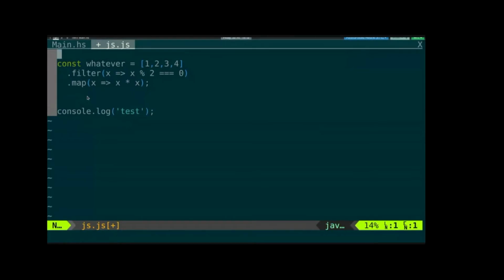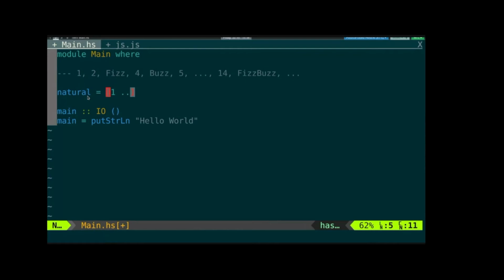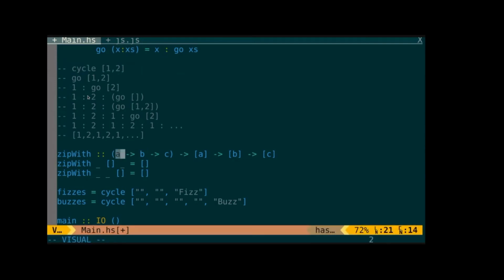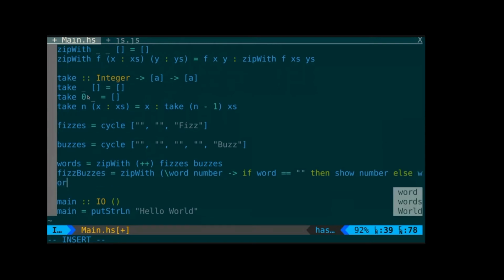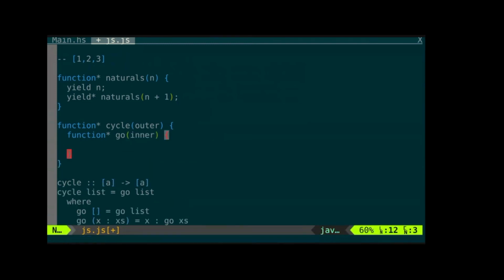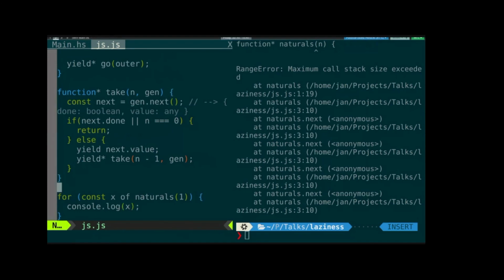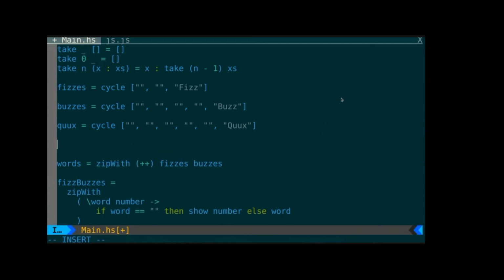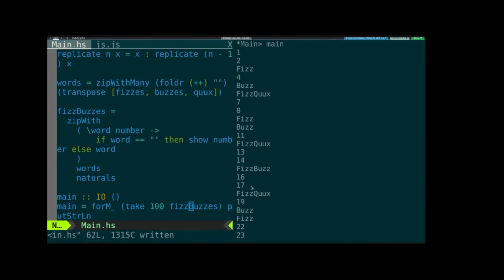Adventures in Laziness: Solving FizzBuzz without checking x/y - Jan van Brügge - TechWeeklies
While many languages support laziness in some form, be it by explicit data types or generators, it is not one of the best understood features. In this live coding session, Jan shows you how to solve FizzBuzz using laziness and without any "x divides y" checks – first using Haskell, which is lazy by default, and then we will adapt the solution to work in other languages.

Tech Weeklies from Futurice, is an internal platform for techies and consultants, to share their experiences working on various frameworks, languages, techniques, services, and projects. We consultants live in a constantly changing world and the ability to adapt to those changes is important. That's why learning is such a key part of the Futurice culture. Tech Weeklies is one of the ways we share our knowledge inside and outside the company and learn from each other's knowledge, expertise, and experience.